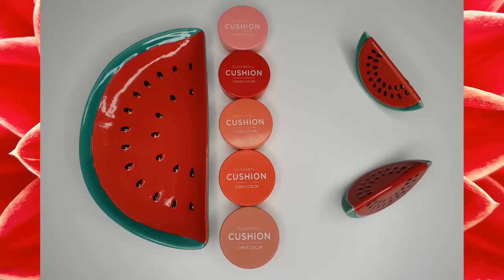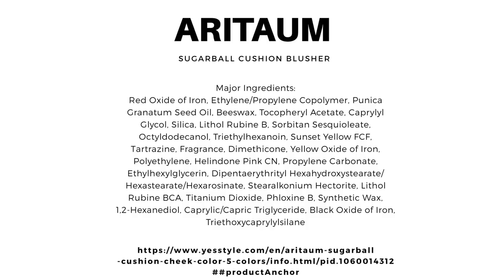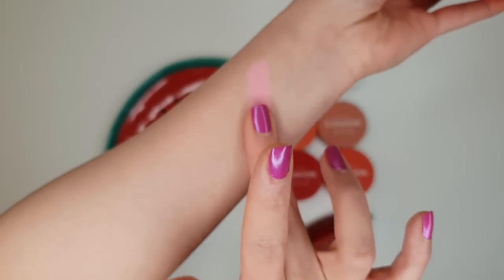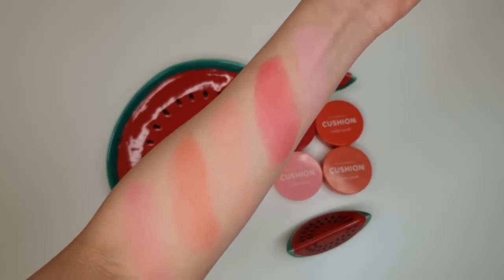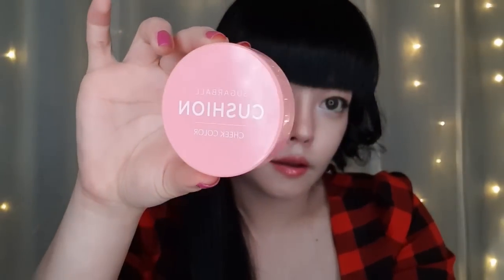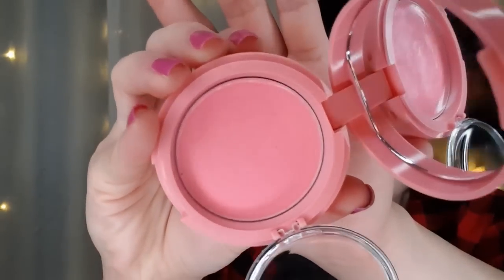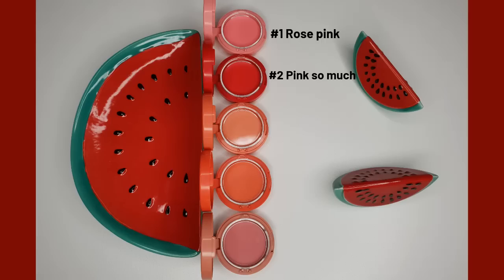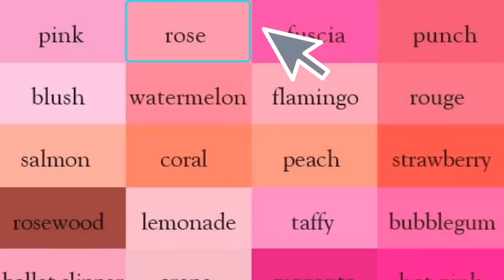ARITAUM Sugarball Cushion Blusher REVIEW, SWATCHES and 8 hour WEARTEST l Jamin Del Rosario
🌈 Hi mga Vevs! 🧸

🎁 I have new product review to share to you. It's so obvious how much I so love love love the sheer or dewy face and based on the claims of these blushes allegedly compliments our dewy skin. Let's find out the real "T" about this product. 🍵

🍭 I had so much fun making this video. I hope this video helps and I hope you enjoyed watching! 💟

Hallå! 🙋‍♀️ My name is Jamin! ❤️ I'm a 34 years old Filipina 🇵🇭 blogger based in Sweden 🇸🇪. I worked in a Salon few years ago and that opened my eyes in beauty industry. That's when and where my passion all began. I opened my own skincare business years ago that was based in Manila. But unfortunately I had to close it because I had to move here in Sweden. But my passion did not stop there. My goals and dreams become more vivid as I know I have better opportunities here. I had to chance to try different new products that is not readily available in the Philippines way back then. It took me so long to do YouTube blogging since I am not as techy as the other young ones but here I am, I am so so ready. Its better to be late than NEVER, right? 😝

🧖‍♀️Here in my channel, you will learn more about the importance of taking care of yourself. Proper caring of your skin, hair, basic tips and tricks in applying make ups and most importantly infecting people positivity, confidence and self love. 💅👑💇

🌈 Please remember that these are my personal opinions and it may be differ from yours. But that's okay. We are all entitled with our own opinions and we all have our own personal preferences, It may vary to our skin types, season, age and climate. But our main objective is provide useful information to everyone. 💌

All opinions are 100% mine. In testing beauty products I will be your willing Guinea pig.. 🐽Lol. You can ALWAYS be assured that i am giving my full and HONEST opinion about products that I am reviewing. 💟

Let's SHARE the positivity. 💜💚💛❤️🧡💙

Xoxo,
Jamin